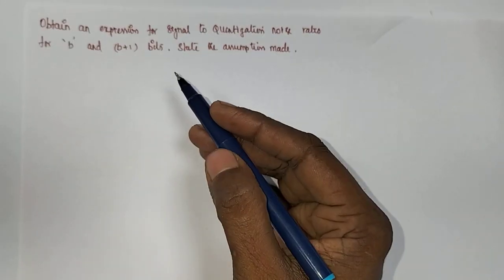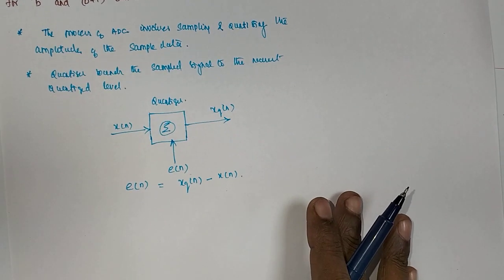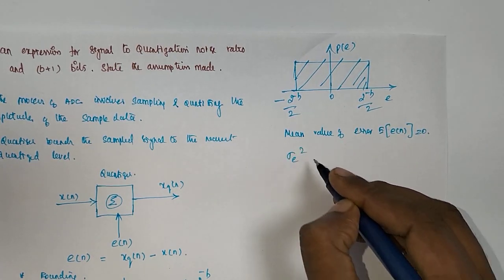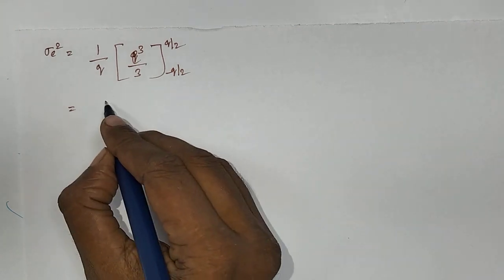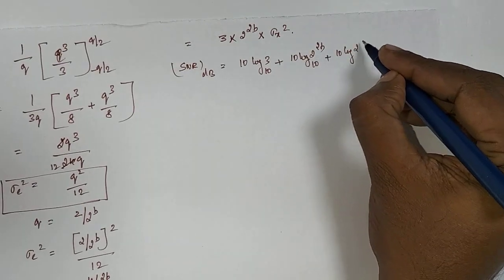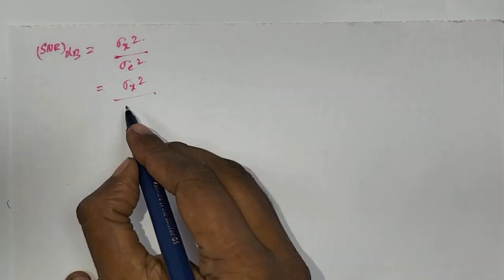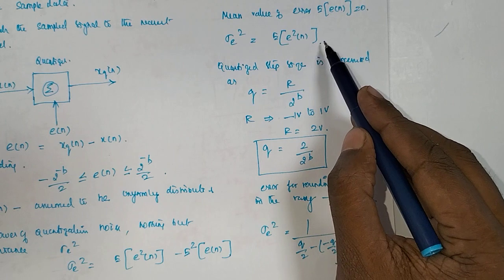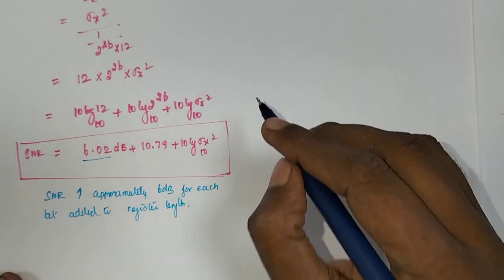Expression for Signal to Quantization Noise Ratio for "b & b+1" bits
Error due to Process of Quantization